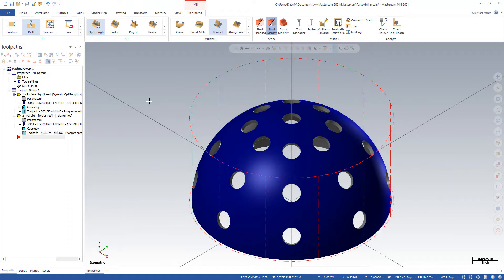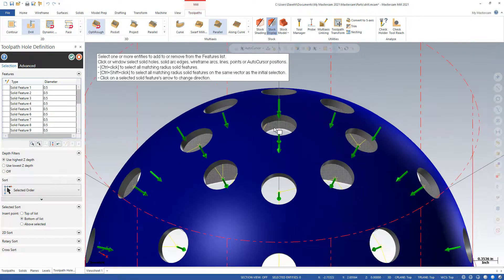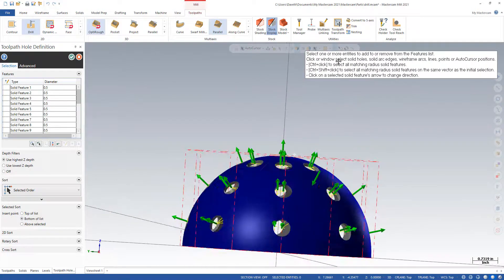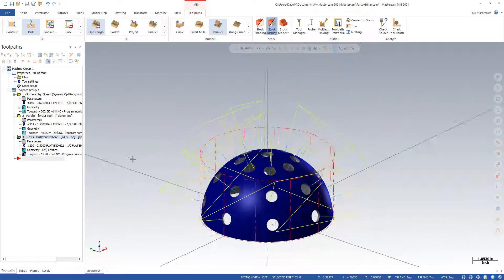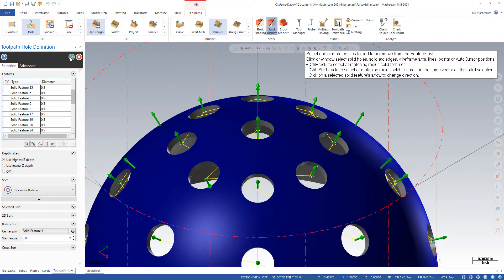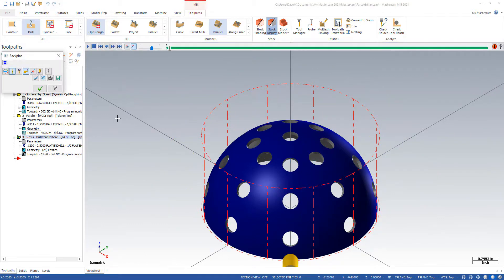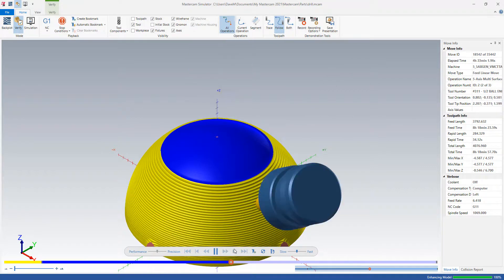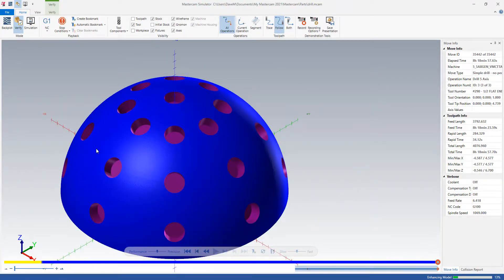Multi-Axis Drilling in Mastercam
Where did the Drill functions go in Mastercam's Multi Axis suite if tools? They are combined into the 2D Drilling functions.